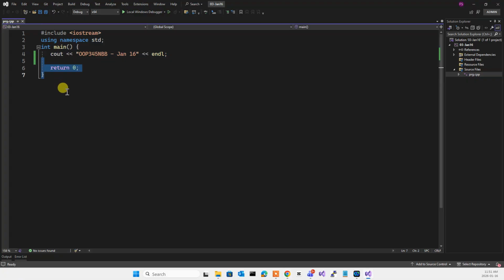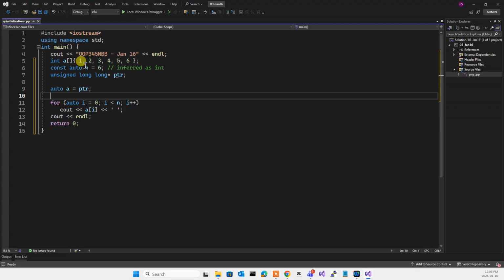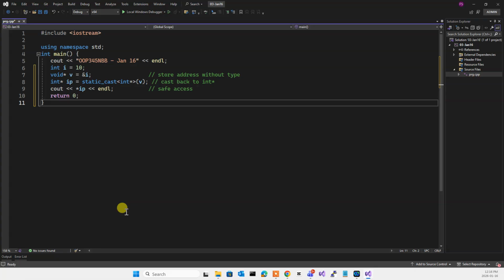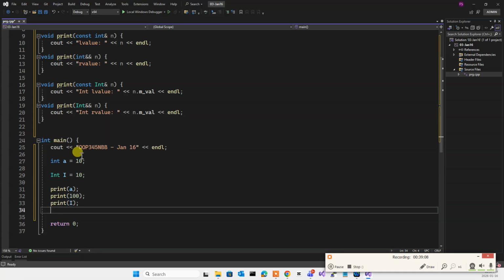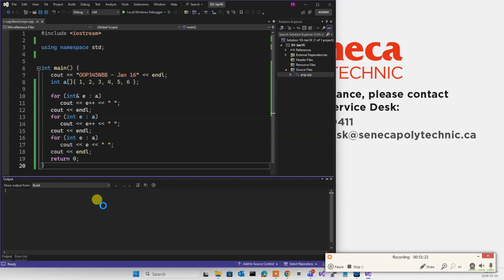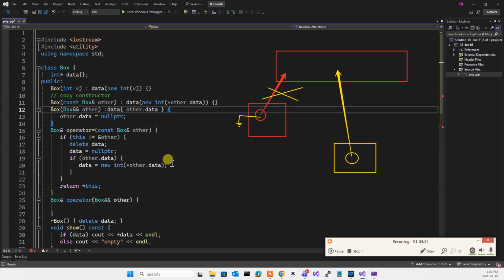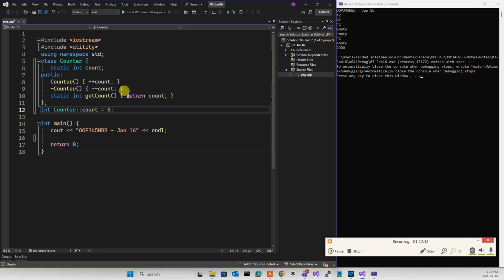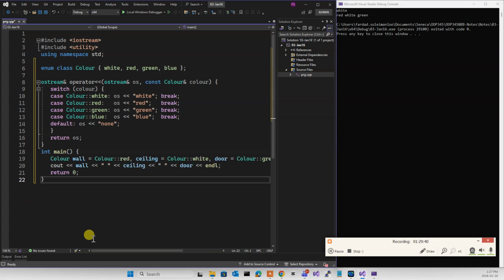2261 - OOP345NBB - Jan 16